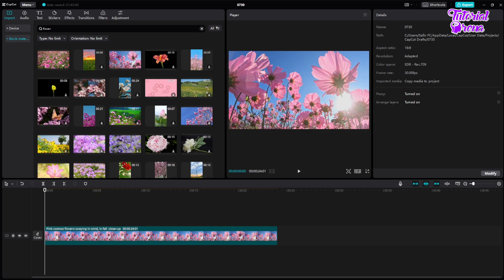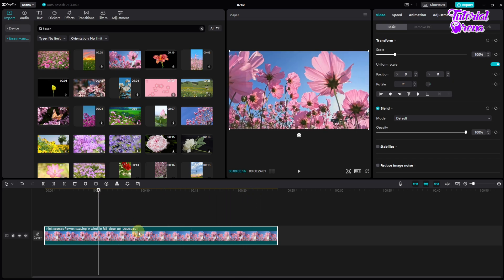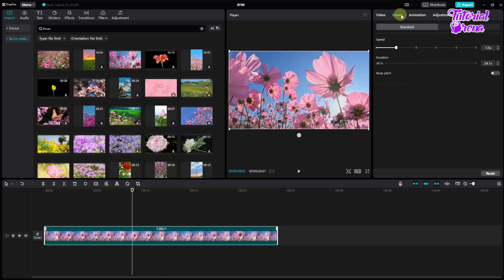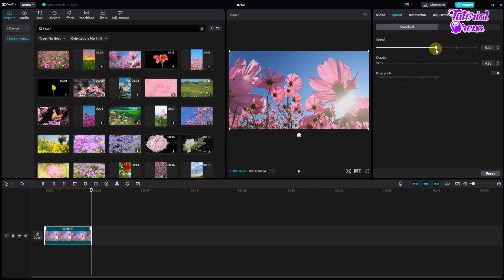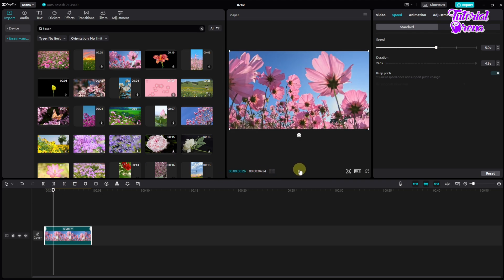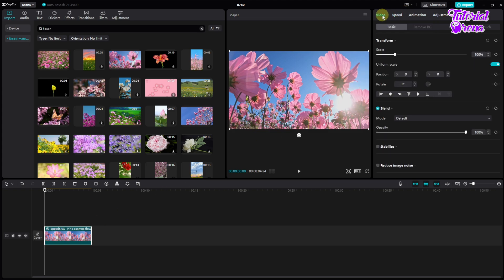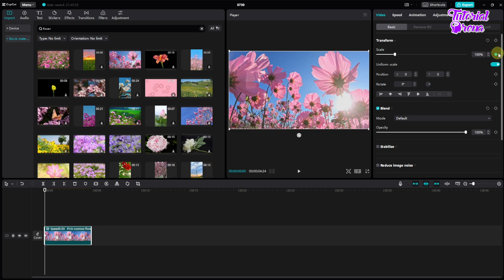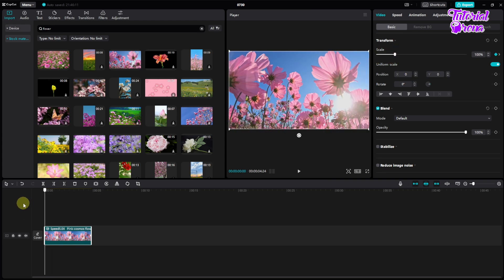How to Time Lapse in CapCut PC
Hey Everyone, Welcome to Tutorial Arena! In this video, I'm going to Show you how to time lapse in capcut pc.